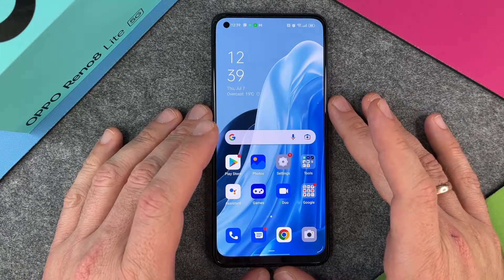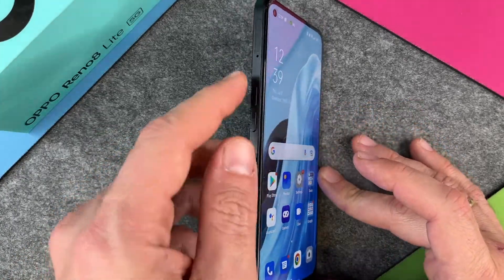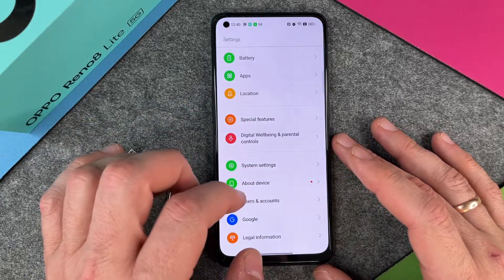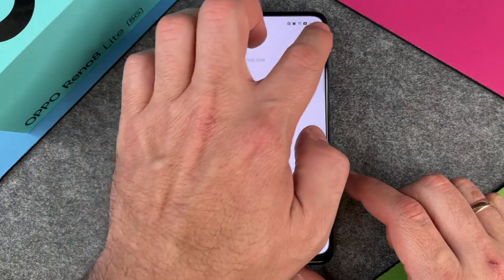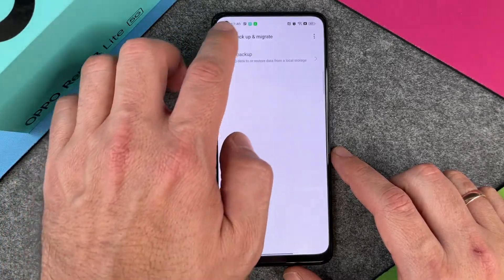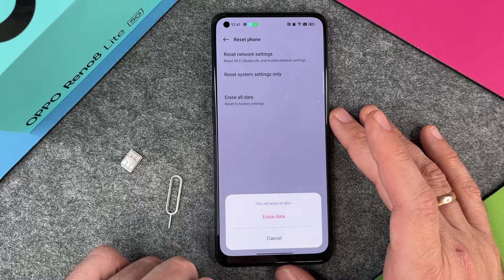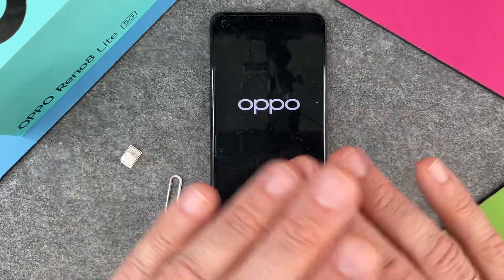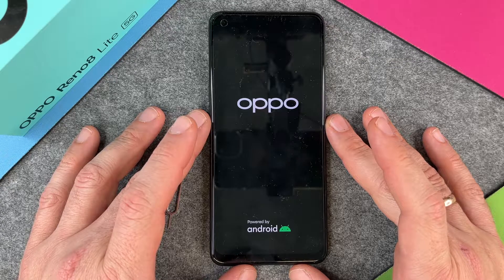OPPO Reno8 Lite 5G - How to reset to factory settings • 📱 • 🅧 • ⏬ • | Tutorial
Do you want to reset your Oppo Reno8 Lite 5G to factory settings and perform a complete reset of your smartphone? Because you might want to sell it or give it away? Maybe you just want to reset your Reno8 Lite because you might have "cluttered" it and therefore want to start from scratch? No problem at all. We'll show you how to reset your Reno8 Lite from Oppo, how to delete all your individual data and settings, and what else you should pay attention to before handing in your smartphone. You can also see here how to delete your account separately. Have fun.